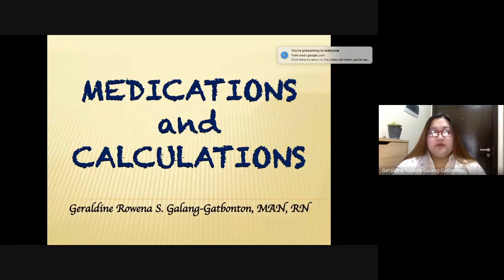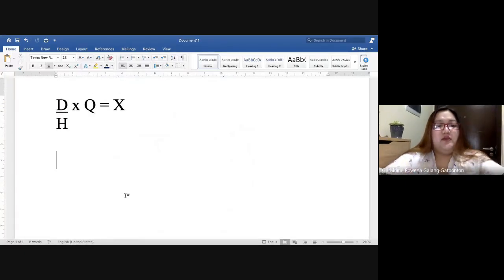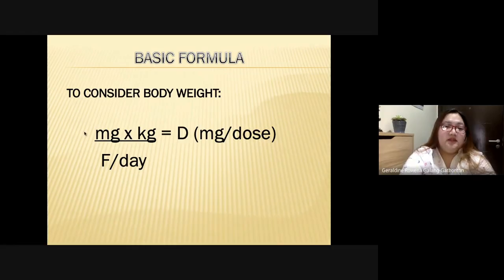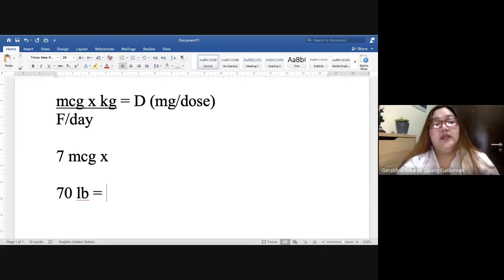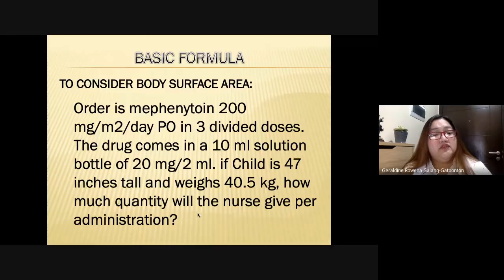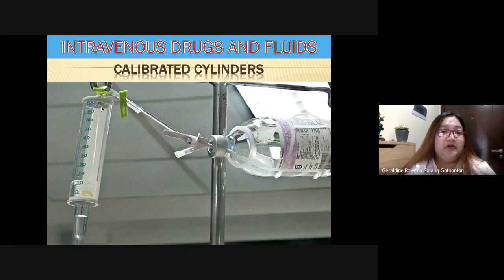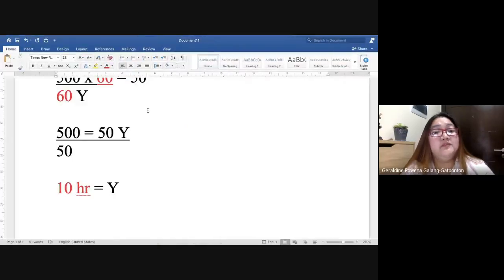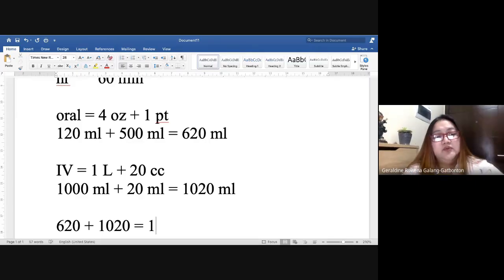Pharma Topic 2